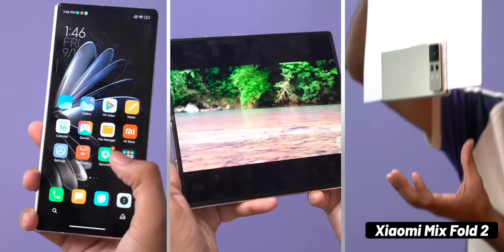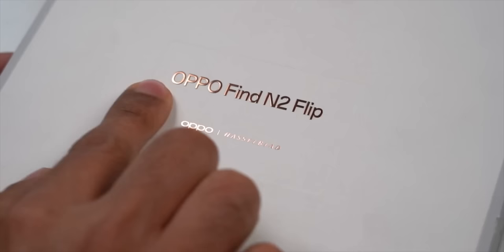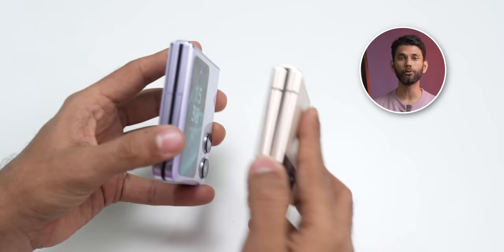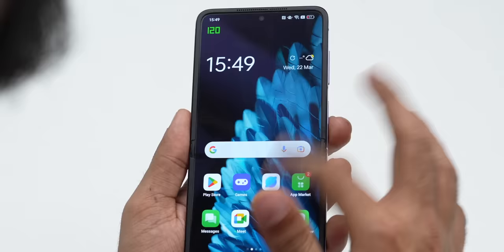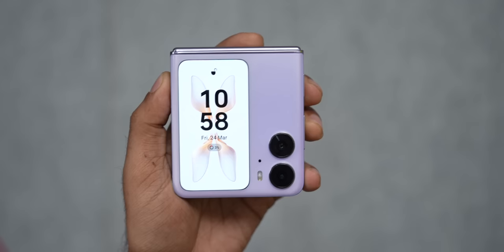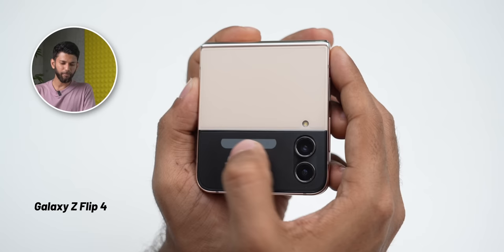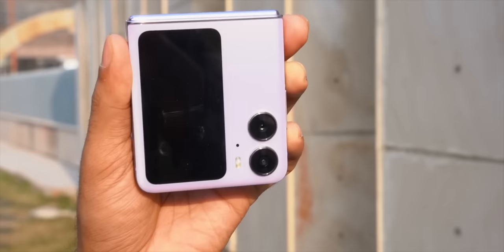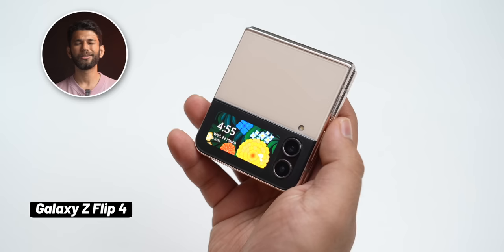Can Oppo Flip Beat Samsung?? *Surprise*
🌟 Team TechWiser 🌟